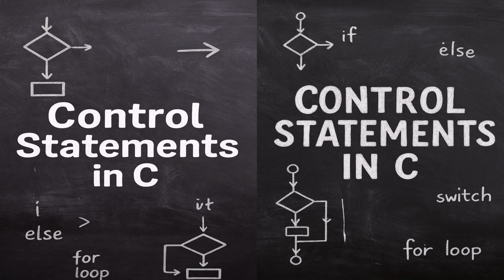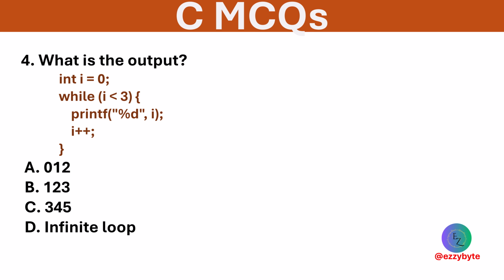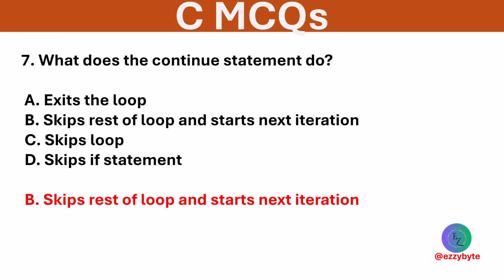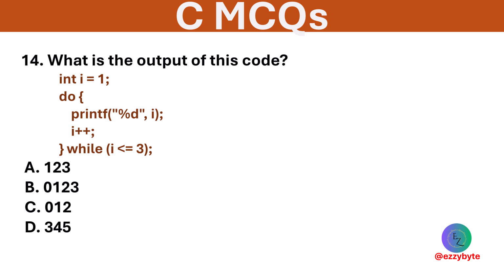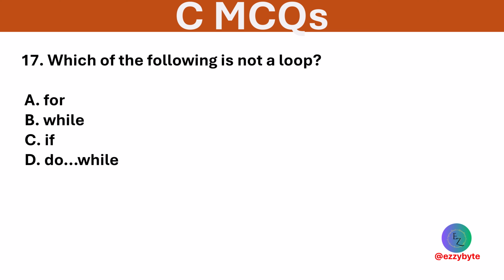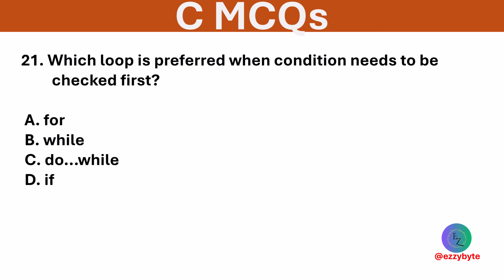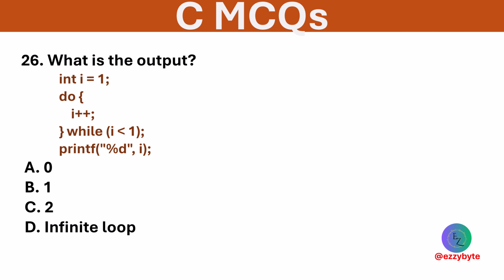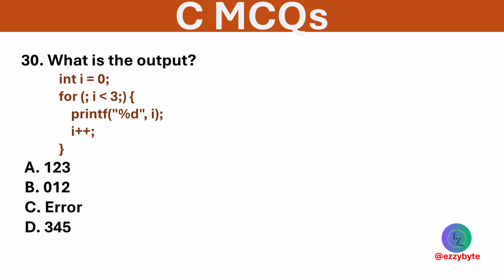Master C Control Statements with These TOP 30 MCQs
🚀 Boost Your C Programming Skills with These MCQs on Control Statements!

In this video, we dive deep into multiple choice questions (MCQs) based on Control Statements in C — including if, else, switch, for, while, and do-while loops. Perfect for college students, competitive exam aspirants, and anyone preparing for placements or interviews!

✅ What you’ll learn:
Key concepts of control statements in C
Real exam-style MCQs with explanations
Logic-building through tricky questions

if statements
mastering Control  statements
c programming questions asked in interview
Control statements quiz
c programming looping statement
software development engineer in test
c programming questions in gate
multiple choice questions in manual testing with answers
introduction to programming in c
bihar computer teacher vacancy in tre 4.0